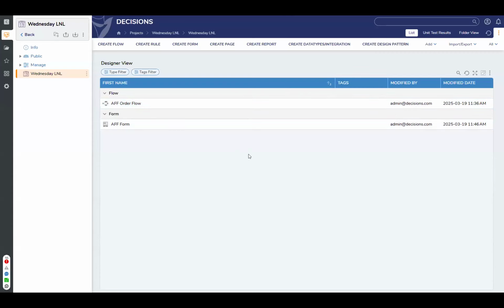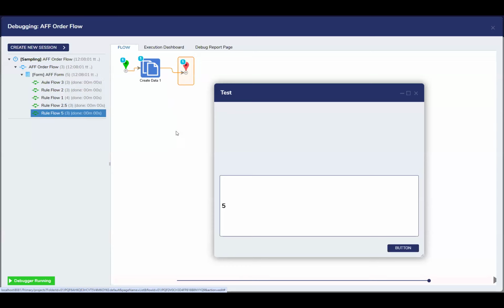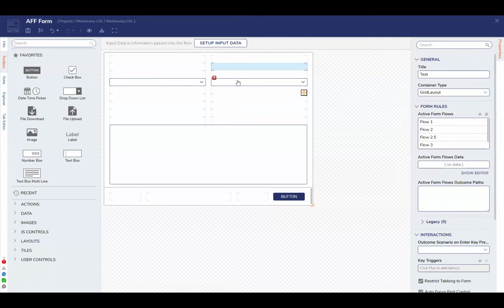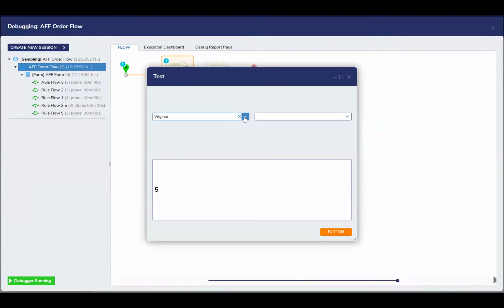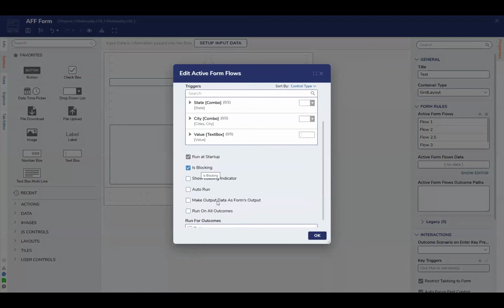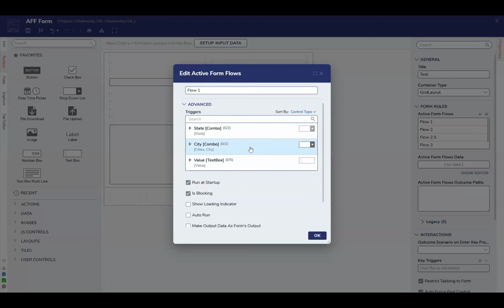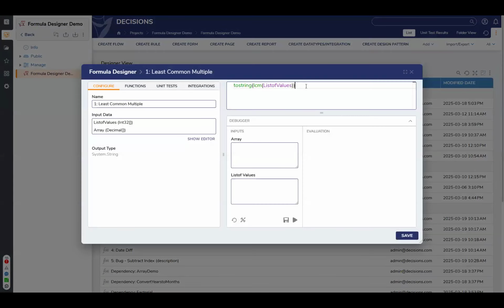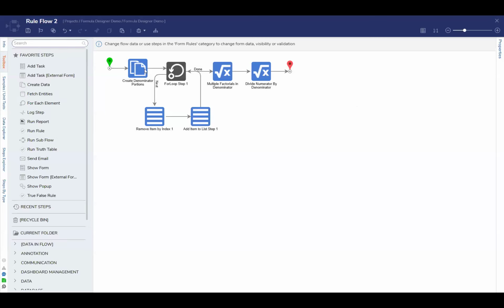Decisions Q&A- Lunch and Learn 3/19/2025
0:00 Introduction

5:32  Order of Execution on Active Form Flows

14:10  Data repeaters, advanced data grids, and Post Methods

35:42 using actions to get post method in an active form flow